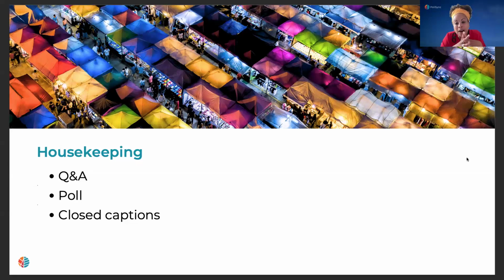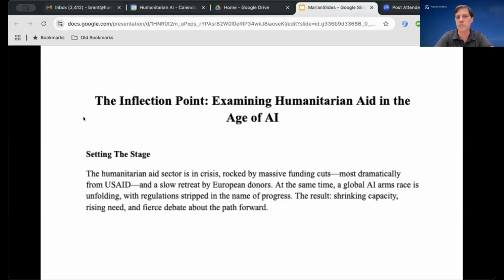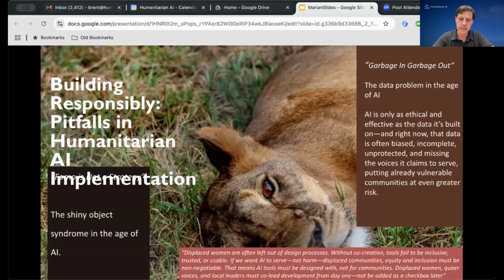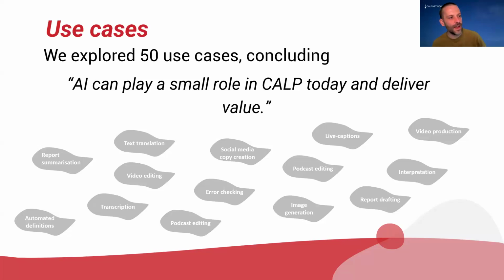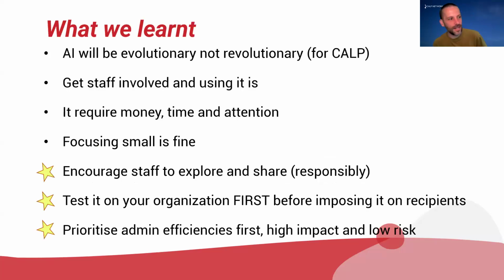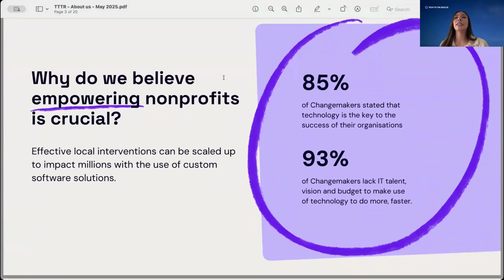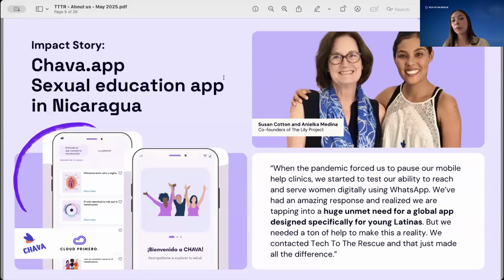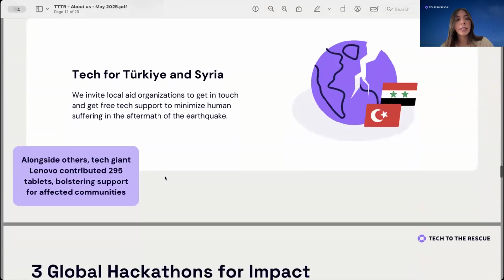AI for Social Good Webinar #5 Harness AI for efficient, localised humanitarian action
This webinar was co-hosted and co-organised by PoliSync and CALP Network.

AI has the potential to revolutionise humanitarian response, from disaster relief to conflict zones. But how do we ensure local communities have access to these powerful tools? This session explores how AI can lower capacity barriers, equip grassroots organisations, and support ethical humanitarian interventions.

Moderator: Sandra Uwantege Hart, PoliSync's Tech4Good Strategist
Panelists:
Rory Crew, Technical Advisor - Data and Digitalisation, CALP Network
Carol Sanchez, Head of Nonprofit Relations, Tech to the Rescue
Brent Philips, Podcast Producer, Humanitarian AI Today

Discover free AI resources, tools, and research to help you integrate AI into your work seamlessly and responsibly

Register for Webinar #2: Combat misinformation & digital threats with AI, Tuesday, 13 May | 2–3pm CEST

Discover the full AI for Social Good webinar series, six free webinars by leading nonprofits, for nonprofits

The AI for Social Good webinars explore insights and practical skills and tools to help nonprofits:
- Navigate risks and fears
- Unlock opportunities to drive impact, efficiency and social good
- Feel empowered to use these tools responsibly